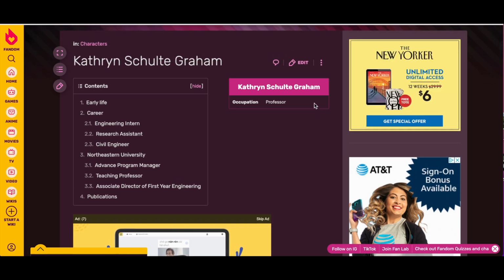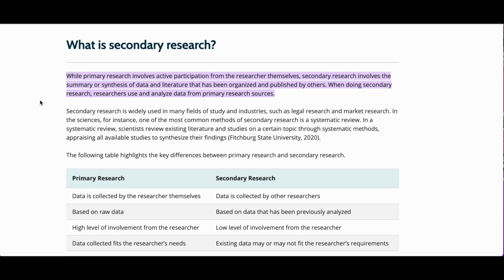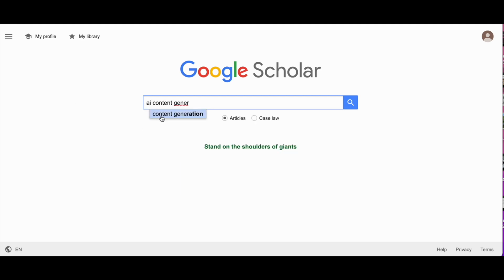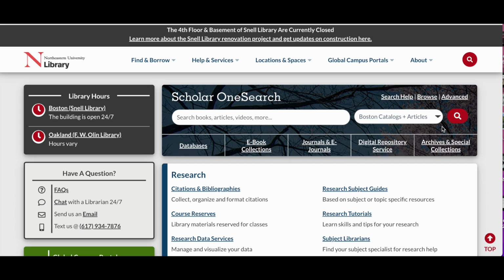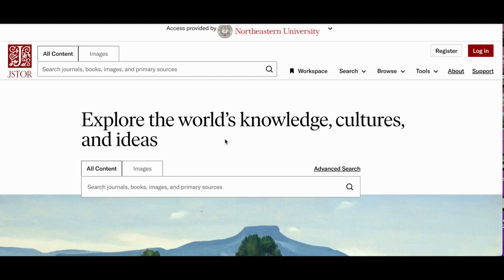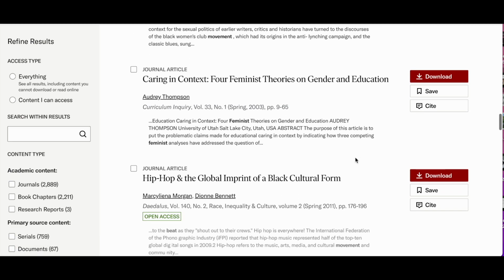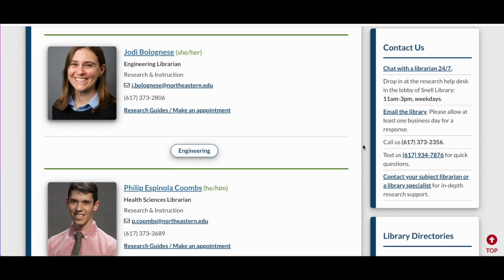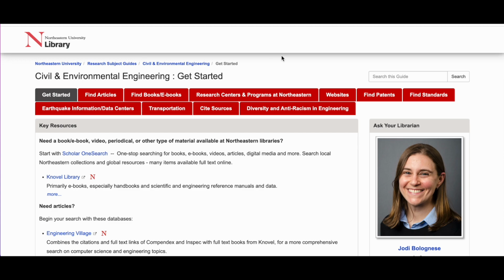Eric Breaks Down Google Scholar & the Databases, & Working with Library Science Professionals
When completing your Wiki project and/or your upcoming White Paper project, you might need to do some substantial secondary research. This video covers some tools that might help you do that.